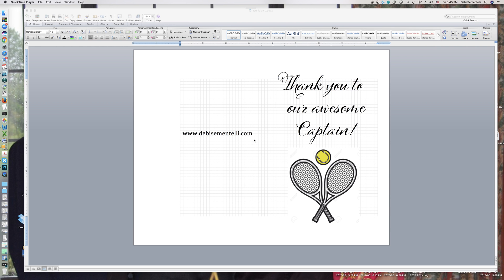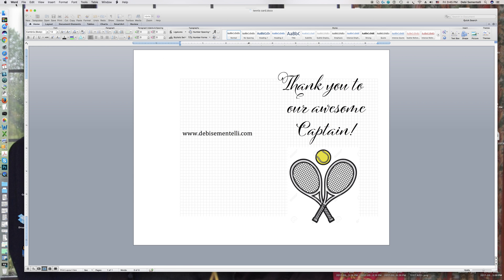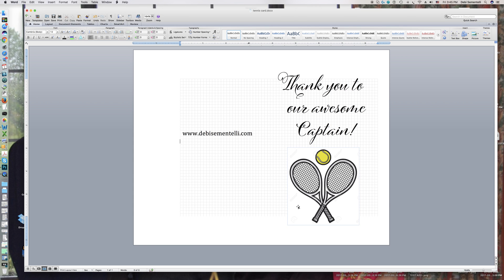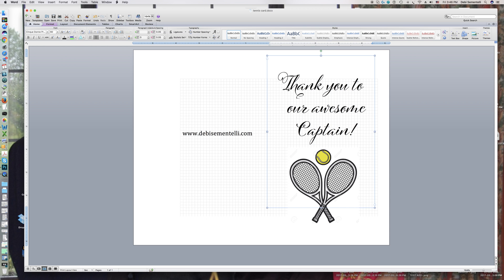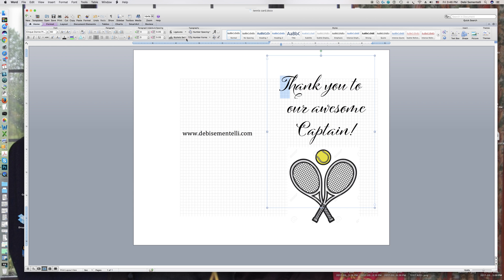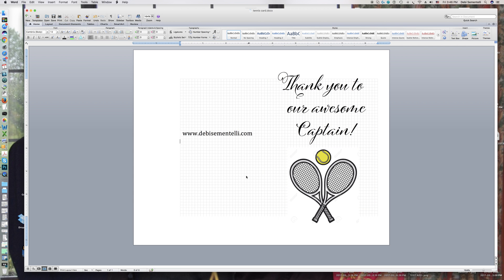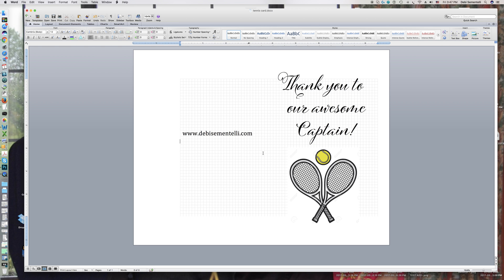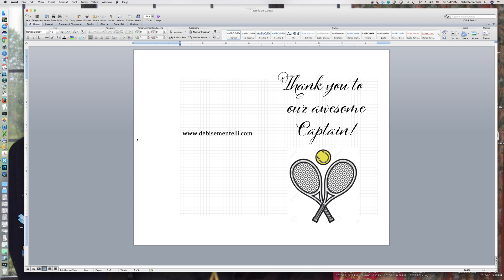How to access the fancy letters in a Microsoft Word 2011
Now you can access the fancy letters in a font with the Typography feature in Microsoft Word 2011. Learn how to turn this feature on and how to easily change out a letter.